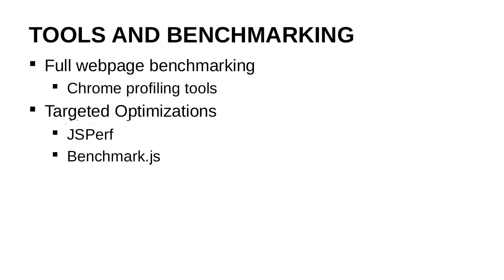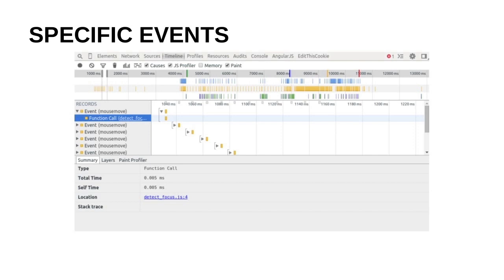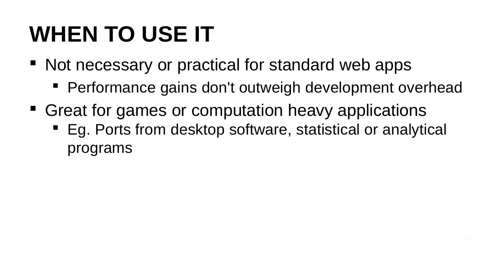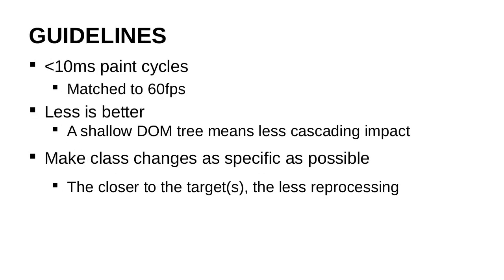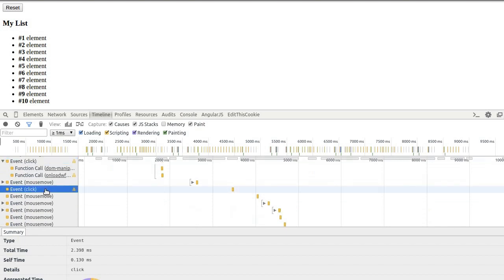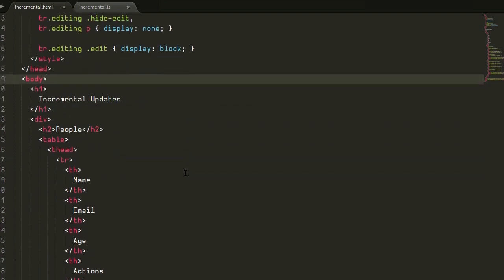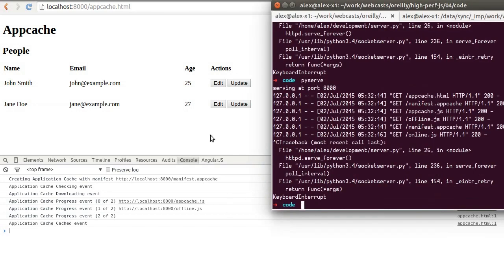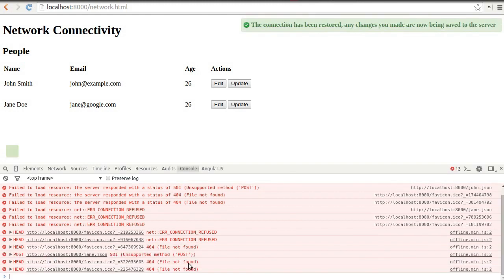JavaScript Web Optimization Course | Web Optimization using JavaScript Tutorial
If you are involved in ANY form of online collaboration, then have I got the all-in-one solution for you! Try it here (it's completely free) Check out Sam Beckam's video for a detailed video

*Timestamp*

*Introduction*
    0:00:00 Course Overview
    0:09:03 Profiling Tools: Network Tab
    0:12:27 Profiling Tools: Timeline Tab

*Raw Speed*
    0:17:19 Loops And Calculations
    0:27:54  ASM.JS
    0:32:30  Web Workers

*Browser Flow*
   0:42:25  JavaScript
    0:42:30  Understanding The Paint Cycle
    0:48:31  DOM Manipulation - Part 1
    0:56:13  DOM Manipulation - Part 2
    0:59:07  Utilizing CSS Vs JS

*User Experience Enhancements*
    1:03:03  Preloading
    1:06:11  Assuming Success
    1:11:57  Incremental Updates
    1:16:08  Updating Local Storage
    1:18:19  Loading Local Storage
    1:21:01  AppCache

*Mobile Enhancements*
    1:27:40  Mobile Debugging And Benchmarking
   1:31:54  Enhancements
   1:32:04  Conditional Assets
   1:37:50  Handling Low Quality Networks

*Wrap Up*
    1:41:19  Wrap Up